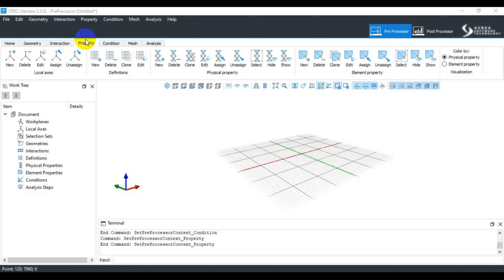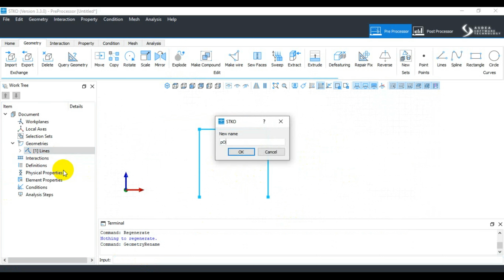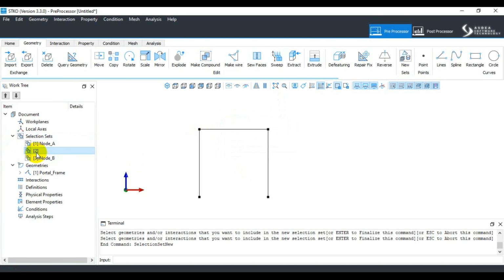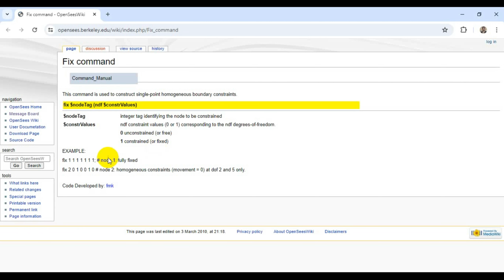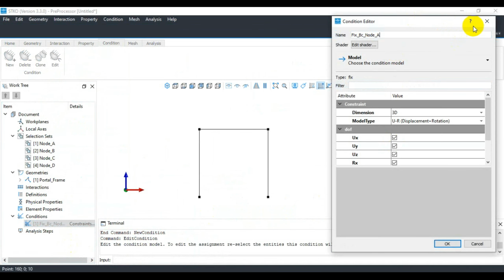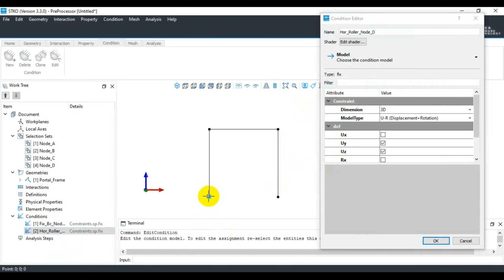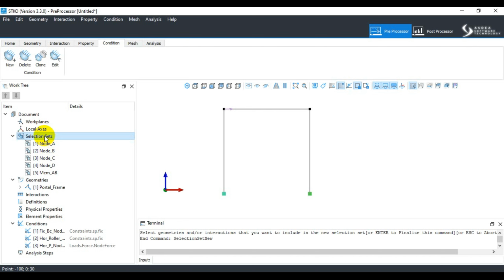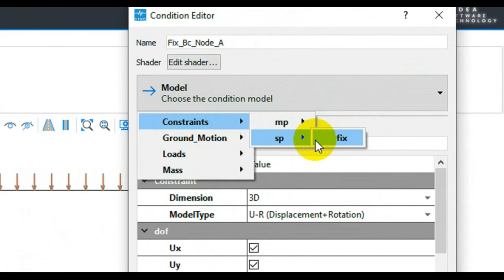Lecture 12 | Conditions in STKO